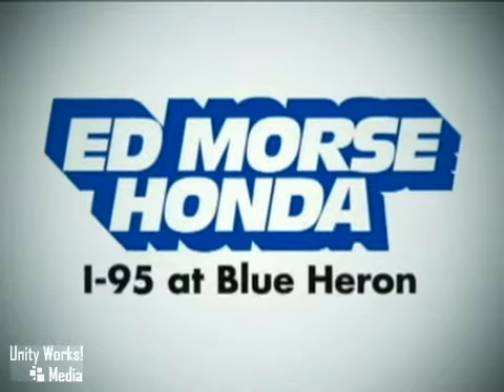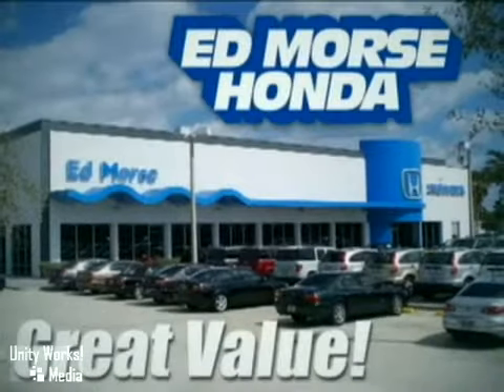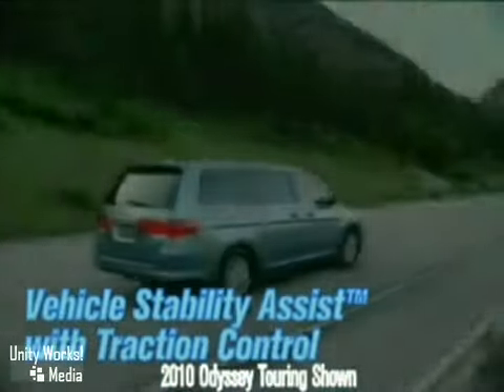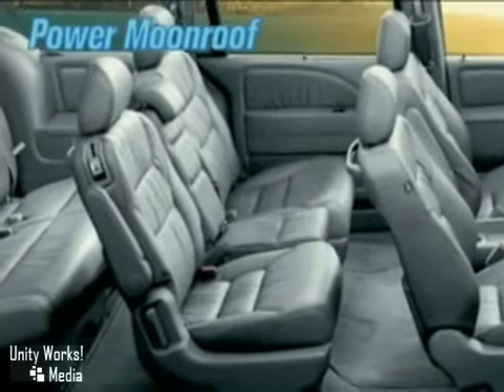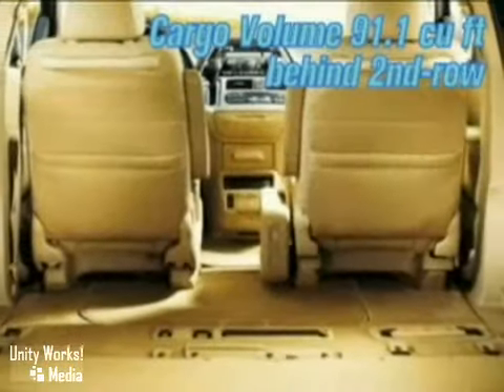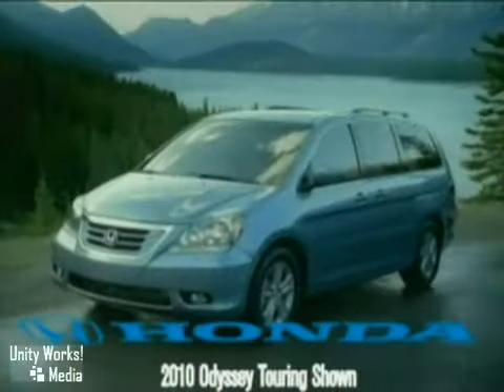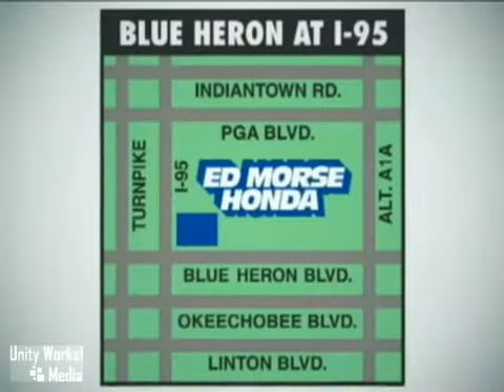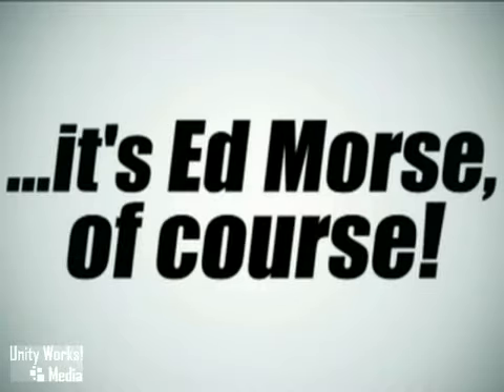NEW 2010 Honda Odyssey West Palm Beach FL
Ed Morse Honda
3790 W Blue Heron Blvd
West Palm Beach FL, 33404

The 2010 Honda Odyssey offers an array of standard safety features and has earned a 5-star rating in frontal and side-impact tests performed by the NHTSA. Ed Morse Honda your dealer of choice in West Palm Beach, FL is located near Delay, Boynton, Stuart and Palm Beach Gardens FL and is your source for the 2010 Honda Odyssey. Come test drive one today.

Ed Morse Honda in Riviera Beach is the perfect choice if youre searching for a Delray Honda dealer, West Palm Beach Honda dealer, or Stuart Honda dealer. We have a wide range of Honda cars, trucks, and SUVs to choose from. Also, we have the new and used Honda Accord, Fit, S2000, and Civic in many different trims. If youre looking for a great truck or SUV, we have new and used Ridgeline and CR-V.

If youre just beginning your research for a new or used Honda, we can help. If you want to know about financing, we have people ready to answer your questions. We can also get you a quick quote on any vehicle on the lot.

Please contact the Internet Sales Department for all of your new and pre-owned sales needs.